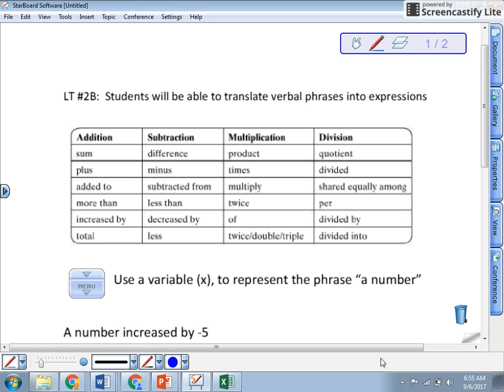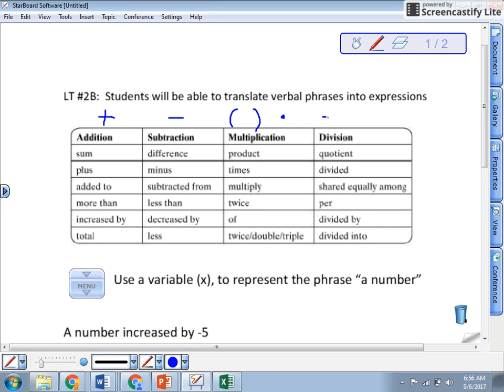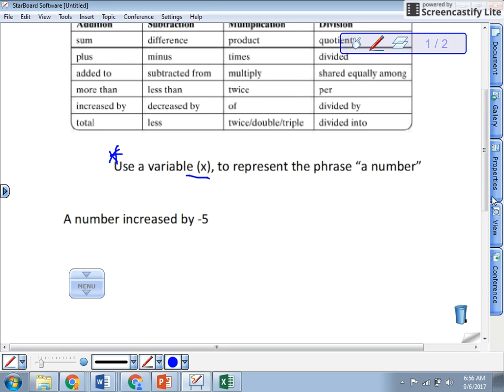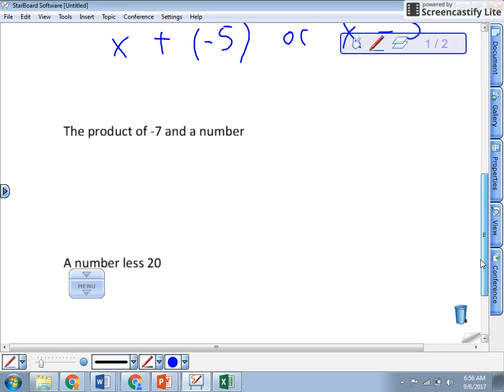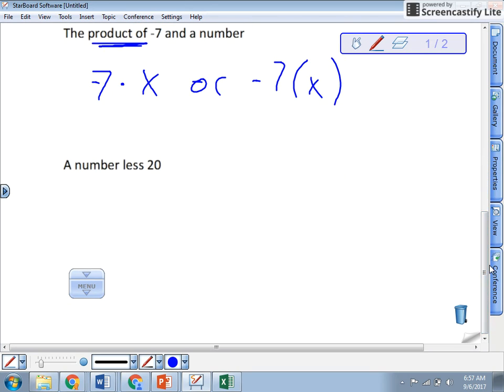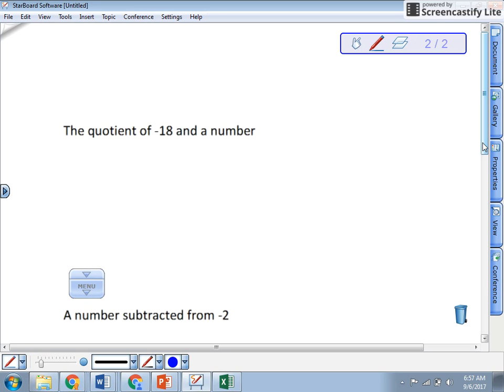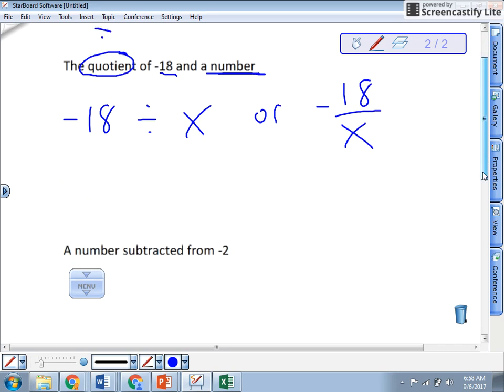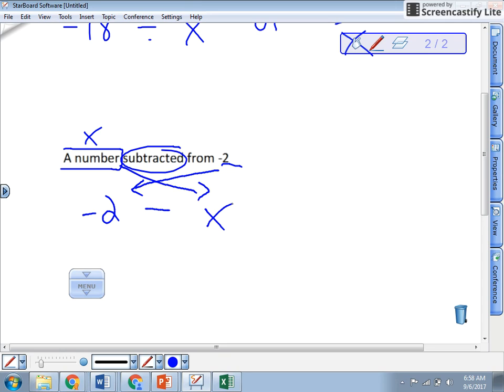LT 2B Translate Verbal Expressions